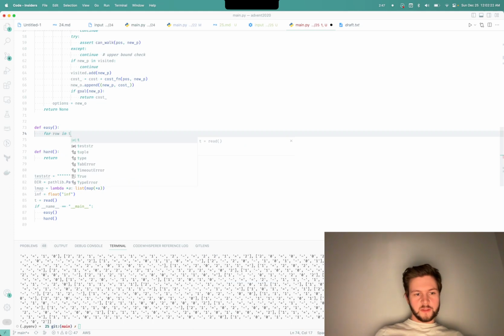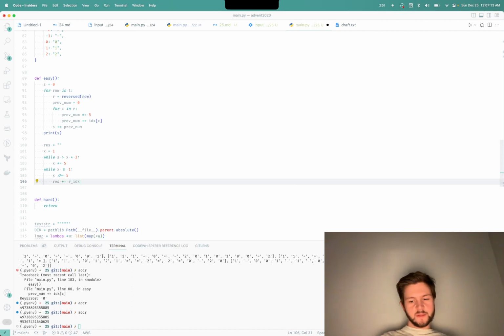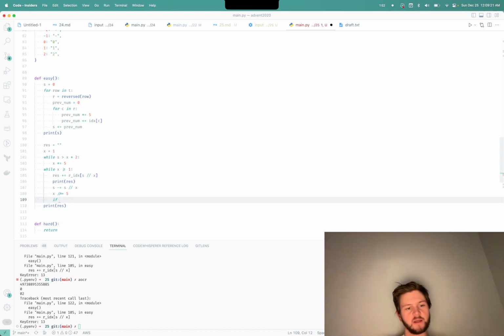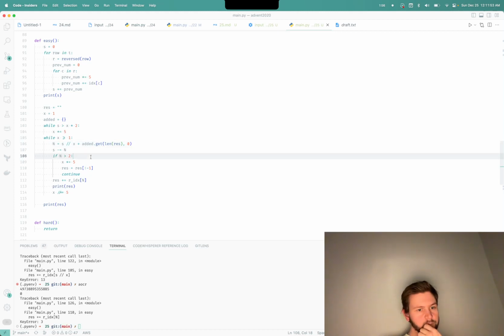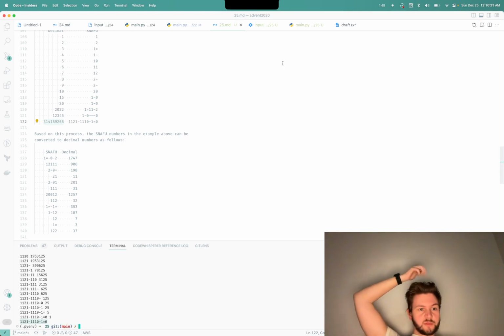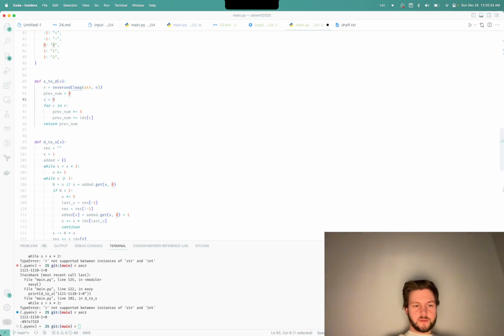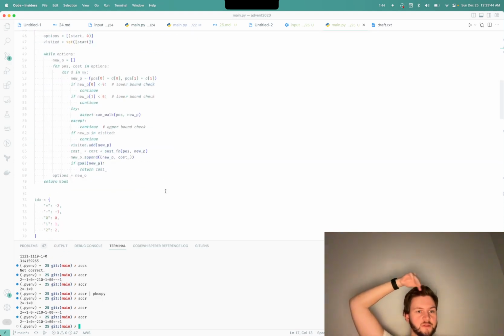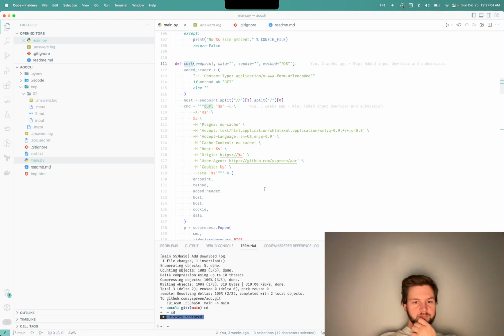Solving Coding Puzzles: Advent Of Code 2022 Day 25